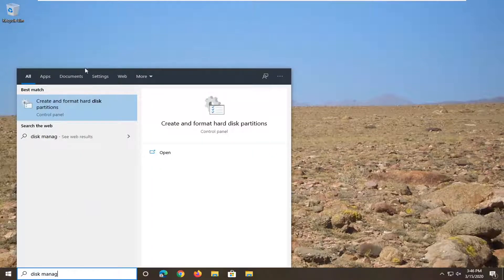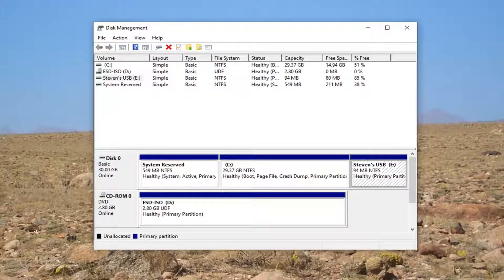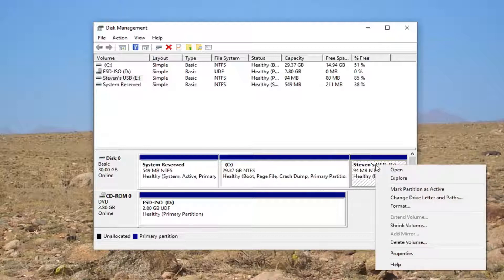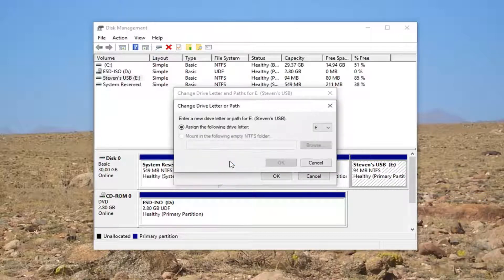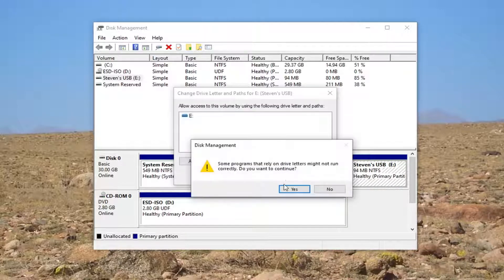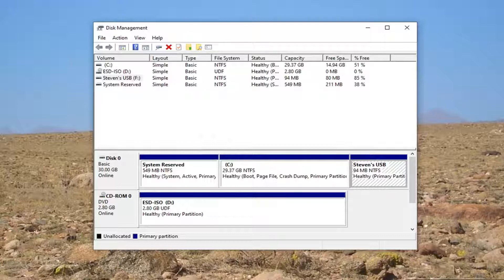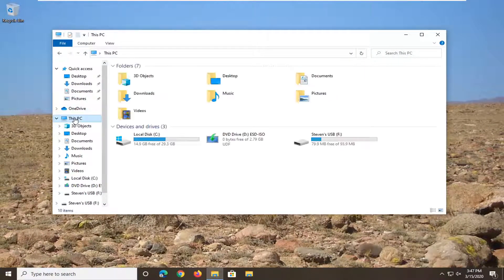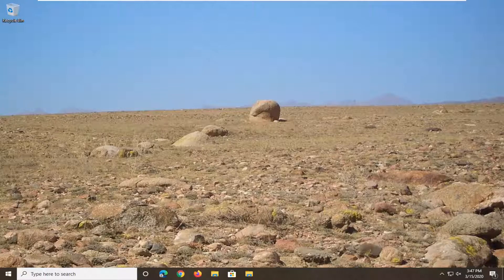How To Fix New Hard Drive Not Showing Up In Disk Management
Several users are reporting that a new internal HDD purchased to serve as a second hard drive is failing to show up in Disk Management. Most affected users report that even though the new hardware is showing in their BIOS settings, it doesn’t appear inside Disk Management. The issue is not specific to a certain Windows version as it’s reported to occur on Windows 7, Windows 8.1 and Windows 10.

Issues addressed in this tutorial:
hard drive not showing up
hard drive not showing up in disk management
hard drive not showing up in my computer windows 10
hard drive not showing up windows 10
hard drive not showing up in my computer
hard drive not showing up in my computer windows 11
hard drive not showing up in my computer while installing windows
hard disk drive not showing up windows 11
hard drive not showing up in my computer dell
hard drive does not show up on my computer
hard drive d not showing up
hard drive not showing up in file explorer windows 10
external hard drive not showing up in my computer
external hard drive not showing up in my computer windows 10

While it can be fixed, the “hard drive not showing up in Windows 10” error is a distinct problem. Your computer needs a hard drive to store local information such as your files, software (including the Windows 10 system), and other important data that allow your computer to operate.